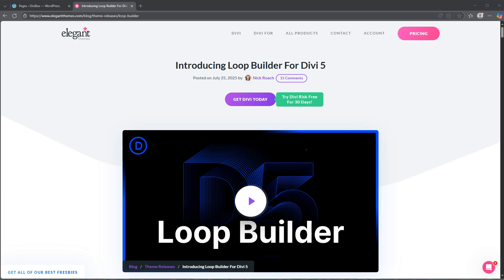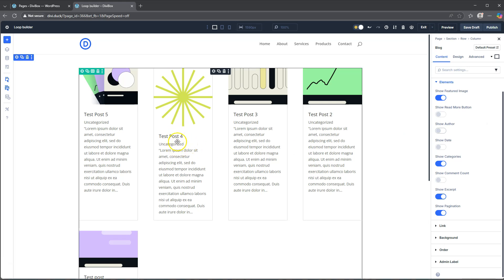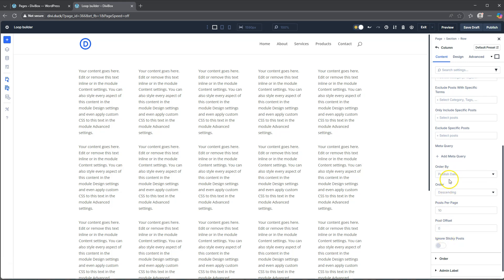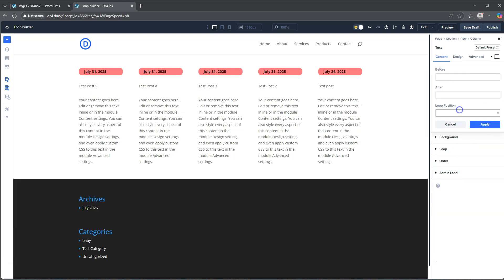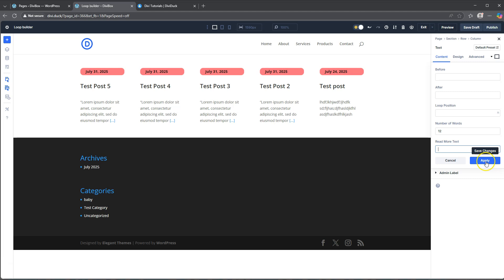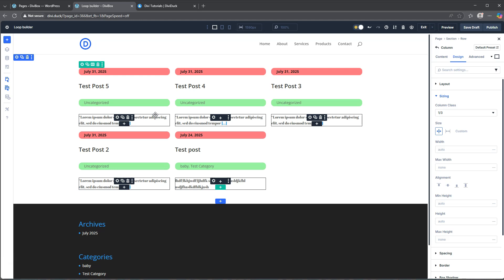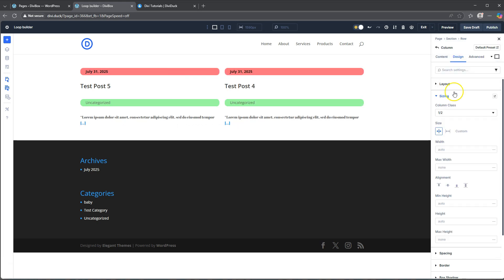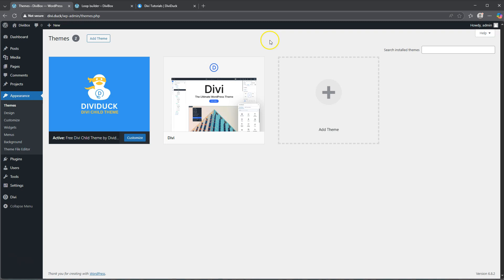Divi 5 Loop Builder Intro: Build a Custom Blog Layout!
✅ Get started with the Divi Theme here ➜

► Are you looking for high-quality, affordable and reliable web hosting for your WordPress website?

*IMPORTANT NOTE: The links (Divi and Cloudways) up above are affiliate links, which means we will get a commission if you upgrade to a paid plan through these links (with no extra cost to you), this helps support our channel and we thank you in advance!

Elegant Themes has just introduced a powerful new feature in Divi 5 called the Loop Builder! This tool allows you to create looping post-based content using any Divi element. In this video, I'll take you through my first look at the Loop Builder by showing you how to build a dynamic and fully customized blog layout.

The Loop Builder is a game-changer because it gives you the freedom to loop anything without being restricted to a single module. We'll explore how to build a template for your blog posts using standard Divi elements, customize a query to control which posts appear, and then plug in dynamic content like post titles and featured images to bring it all to life.